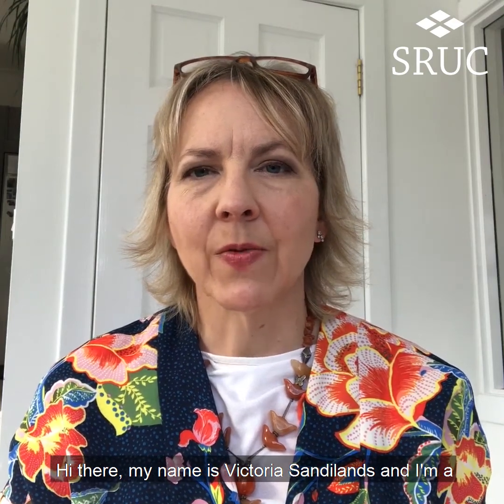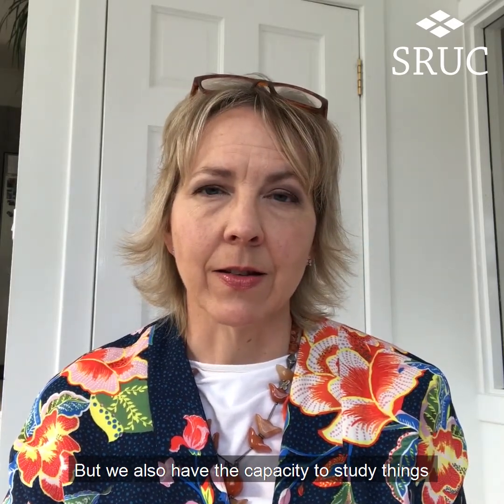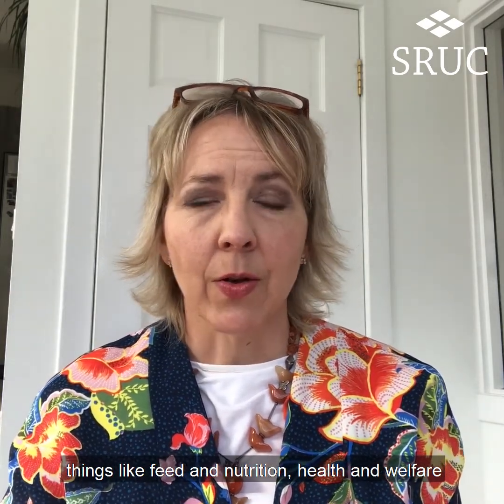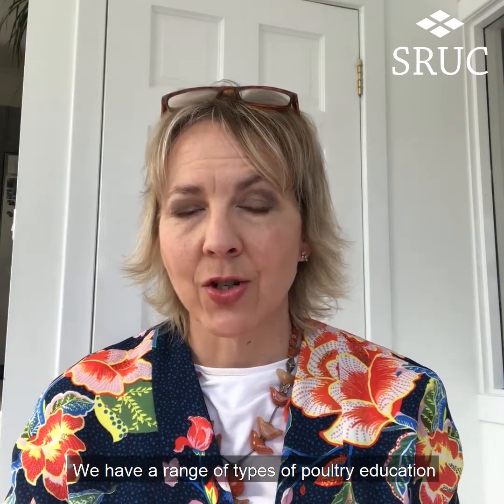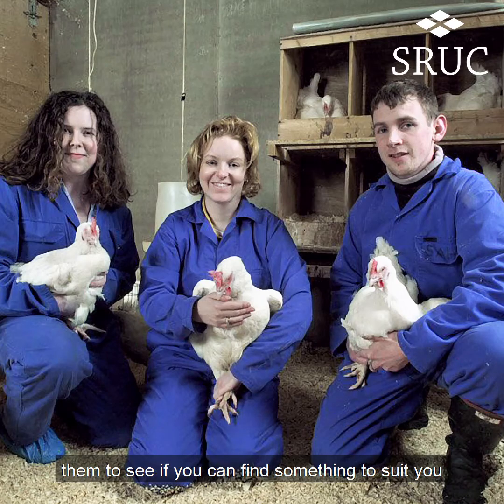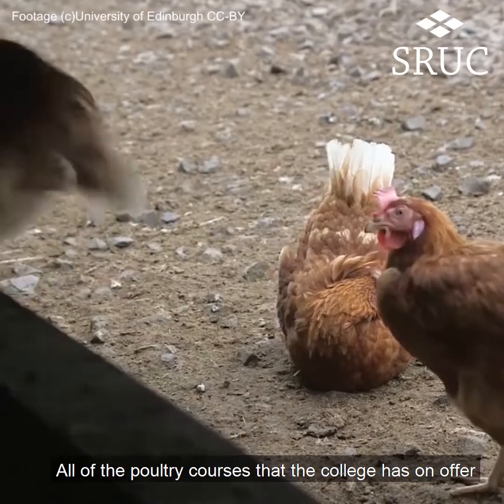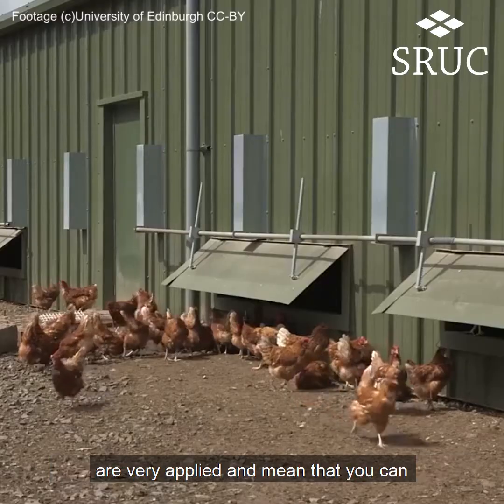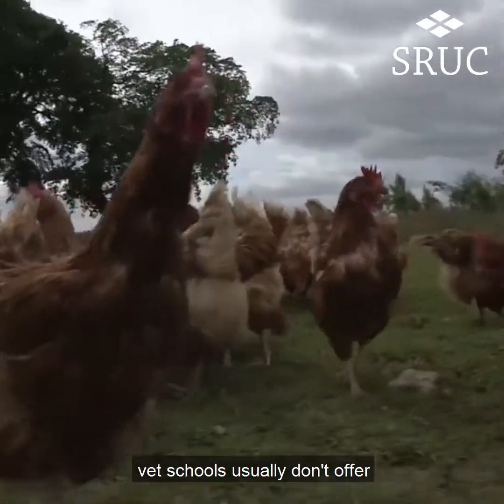Poultry courses at SRUC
Interested in becoming part of the poultry industry? SRUC's Dr Vicky Sandilands talks through the courses SRUC offers including an HNC, SVQ at Level 6 and a Masters degree. 🐔